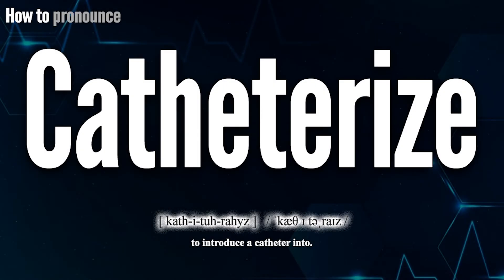Catheterize Pronunciation | How to Pronounce (say) Catheterize CORRECTLY | Meaning Definition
Catheterize

Index:

00:00 Catheterize pronunciation
00:11 For more CORRECT pronunciations
00:17 Please Subscribe US! THANKS!

Catheterize

Catheterize Phonetic respelling: [ kath-i-tuh-rahyz ]
Catheterize International Phonetic Alphabet IPA: / ˈkæθ ɪ təˌraɪz /

Catheterize Definition:
to introduce a catheter into.

Catheterize Medical Translation:
Uyghur Uygur language:
Catheterize in Turkish:
Catheterize in Chinese traditional / simplified:

Catheterize Pronunciation,
Pronounce Catheterize
Catheterize meaning in medicine,
Catheterize medical meaning,
Define Catheterize, Catheterize definition, Definition of Catheterize, Catheterize pictures,
Catheterize Translation in the Chinese language (Chinese traditional, Chinese simplified),
Catheterize Translation in the Turkish language,
How to translate Catheterize in Turkish, Catheterize türkçe ne demek, How to translate Catheterize in Chinese,
Catheterize 中文翻譯

In this page, you may find the word, Catheterize , how to pronounce this word Catheterize, how to say it in the native language, the international phonetic alphabet IPA, exactly translations in the Chinese language, in the Turkish language, in English, exactly correct pronunciation in American English, in British UK English, in Hindi English, and in other languages.

You may also find Catheterize definition, the meaning of this term, pictures about this term, and some useful links about this.

bu tıp kelimesi Catheterize nasıl okunur, bu kelime Catheterize ingilizçe ne denir, Catheterize çinçe ne denir, Catheterize anlamı nedir, Catheterize nasıl telaffuz edilir, Catheterize türkçe anlamı, Catheterize çinçe anlamı,

Don’t miss